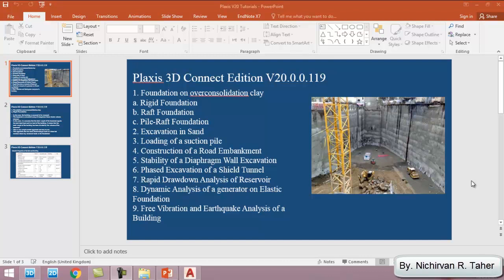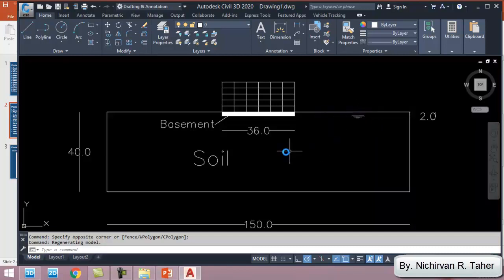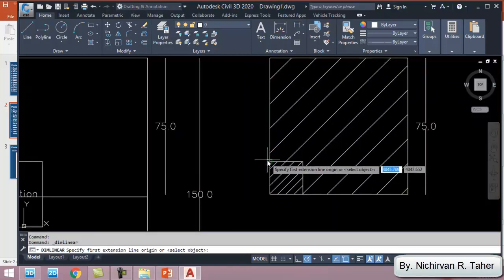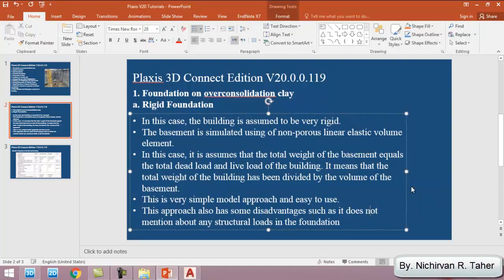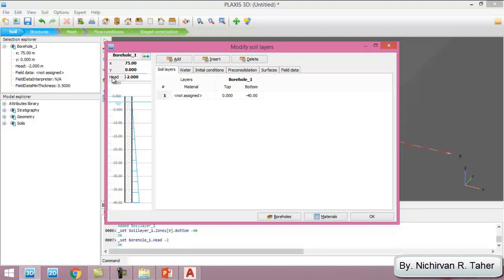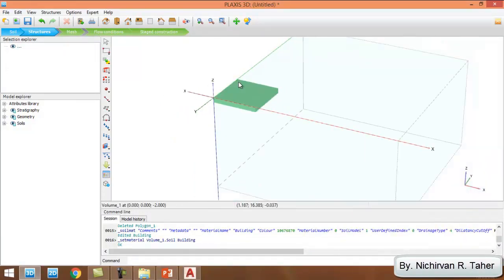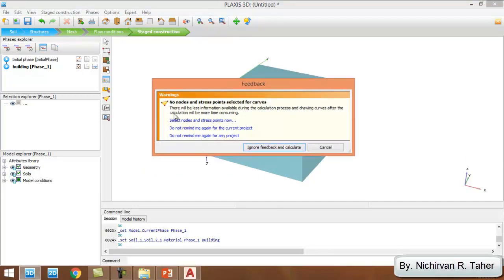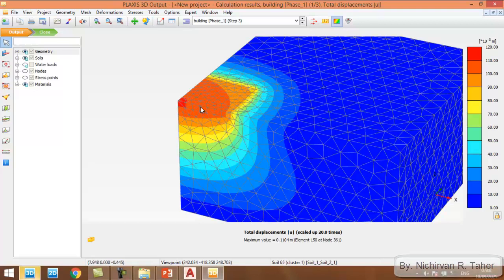Plaxis 3D V20 Tutorial #1. Foundation in overconsolidated clay, Case A: Rigid Foundation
Tutorial #1. Foundation in overconsolidated clay
Case A:  Rigid Foundation

Learn  Analysis and Design of Geotechnical Applications Using Famous Geotechnical Software Plaxis 3D
1. How to Install and crack Plaxis 3D 2013, Plaxis 3D connect v20, Plaxis 2D connect v20.